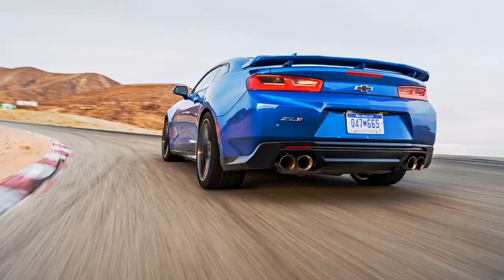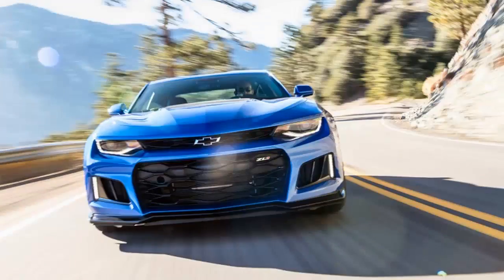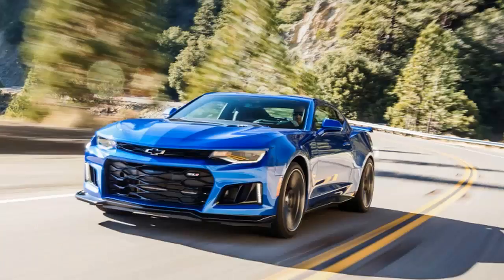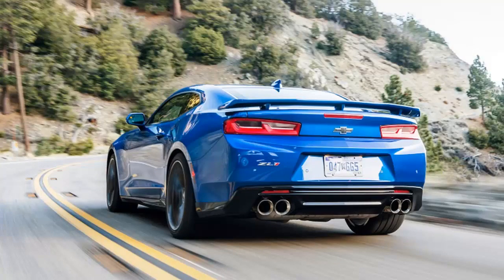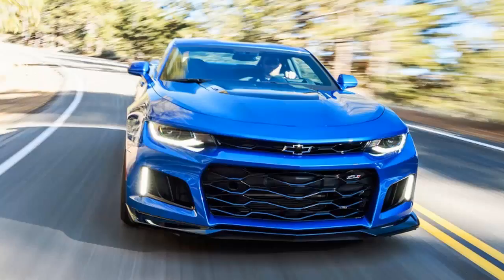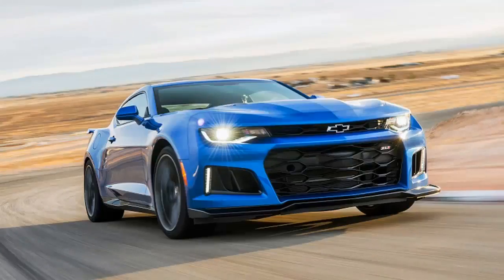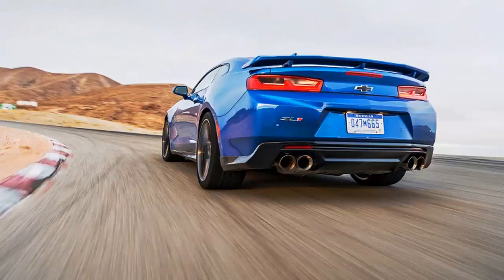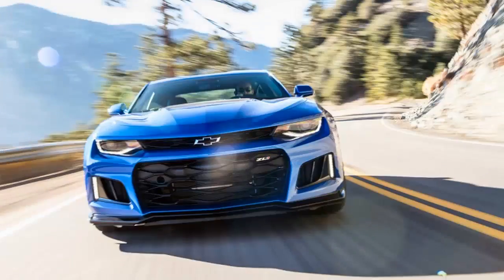WOW Are you not entertained 2017 Chevrolet Camaro ZL1 First Drive